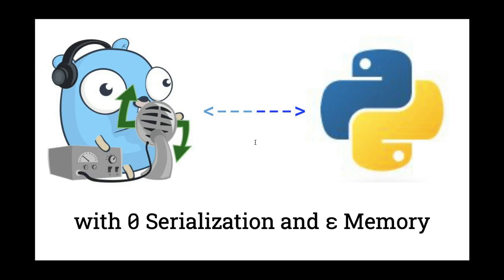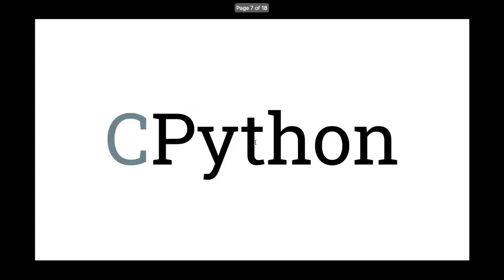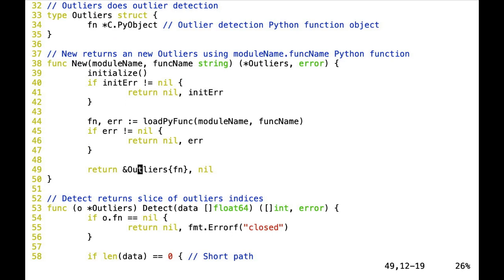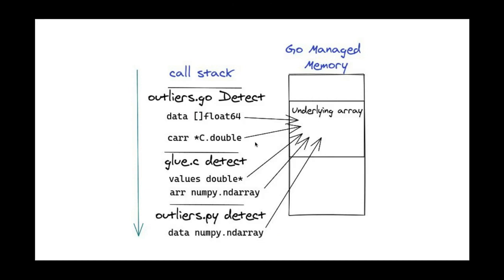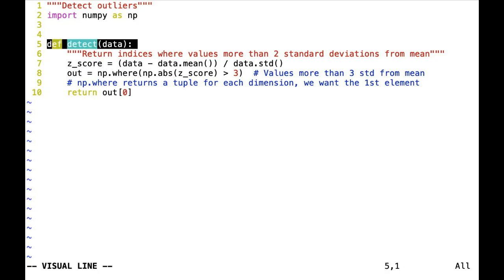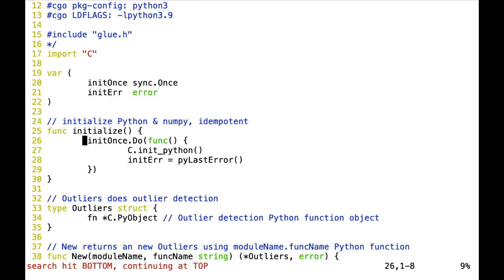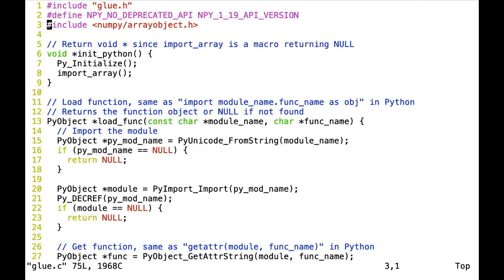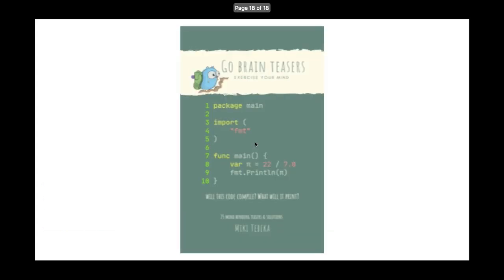Calling Python from Go In Memory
In this talk we'll see how we can call Python function from Go "in memory" and with close to none serialization.

Like tools, programming languages tend to solve problems they are designed to. You can use a knife to tighten a screw, but it’s better to use a screwdriver. Plus there is less chance of you getting hurt in the process.

The Go programming language shines when writing high throughput services, and Python shines when used for data science. In this talk we'll explore a way to call Python/numpy code from Go in memory using some cgo glue. This approach is fast and risky, use at your own risk.

Speakers
Photo of Miki Tebeka Miki Tebeka